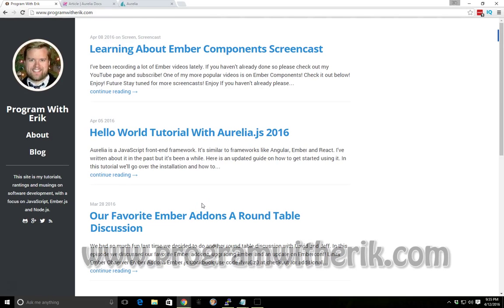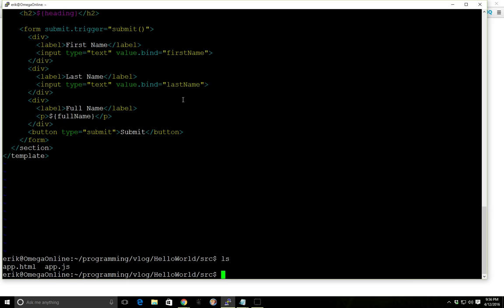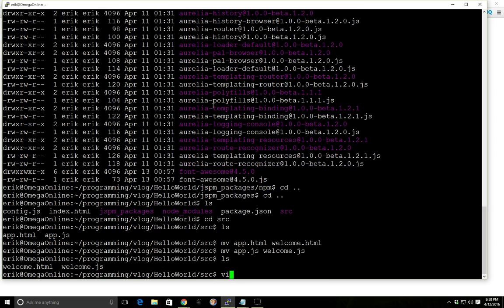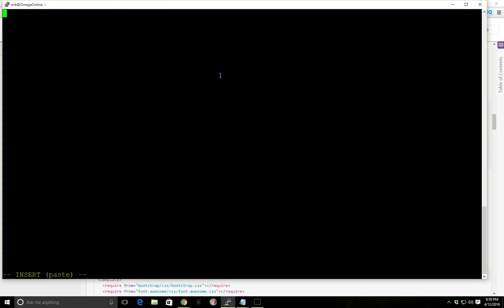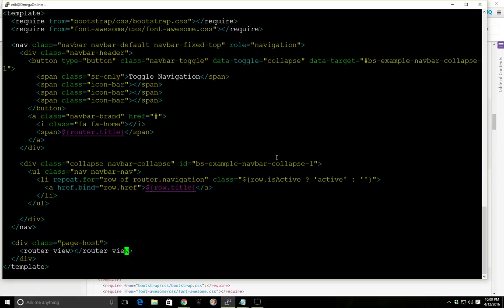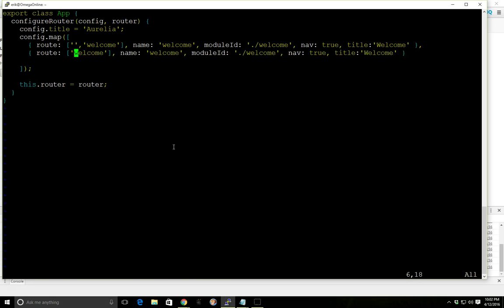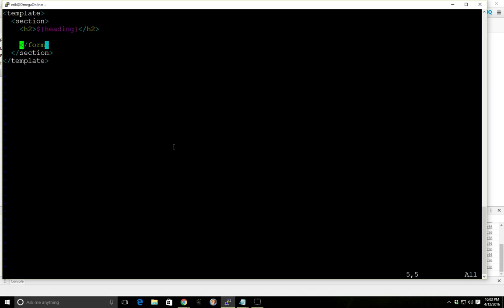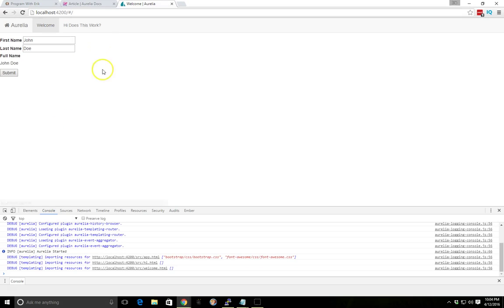A Beginners Guide To Aurelia Routes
In this video we'll go over how to work with Aurelia routes!

We take our hello world application from the last video and we update it with routes and using navigation with Bootstrap!

Get my Aurelia.js Cheat Sheet sent to your email!